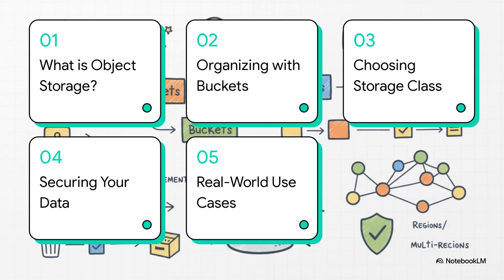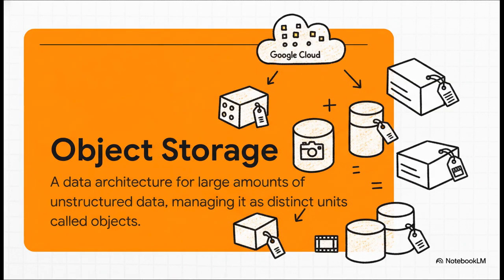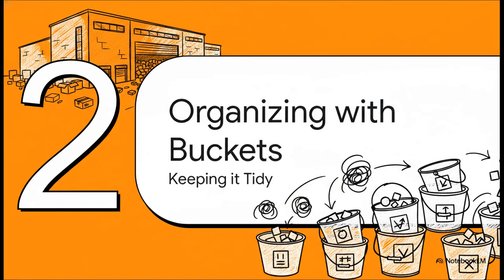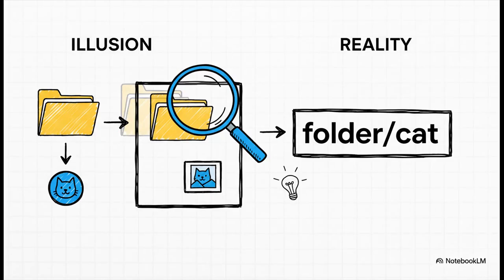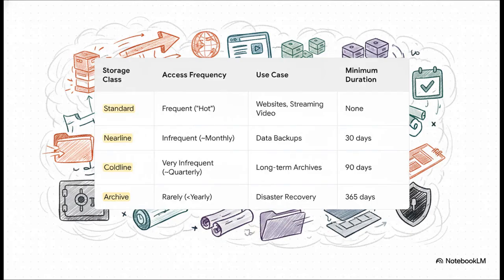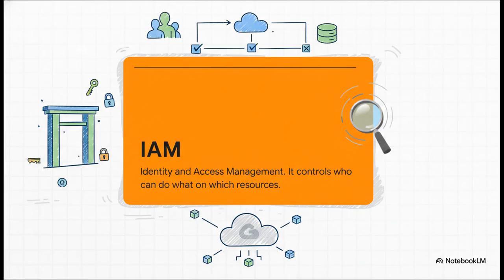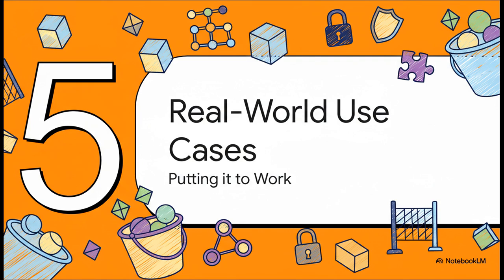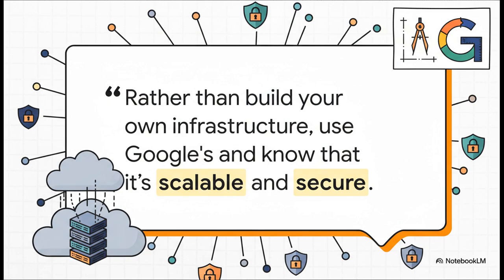Google Cloud Storage: Architectures, Operations, and Best Practices | Uplatz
Google Cloud Storage (GCS) is a foundational service for building scalable, durable, and cost-efficient data platforms on Google Cloud. From application assets and backups to analytics data lakes and AI pipelines, GCS underpins a wide range of modern cloud architectures. In this video, we explore Google Cloud Storage from an architectural, operational, and best-practice perspective.

This Uplatz Explainer video breaks down the core architecture of Google Cloud Storage, including buckets, objects, storage classes, global namespace design, and Google’s underlying durability and availability model. You’ll learn how GCS supports different workload patterns such as static content hosting, data lakes, archival storage, and high-throughput data pipelines.

The video also covers operational considerations, including lifecycle management, access control using IAM and uniform bucket-level access, encryption, versioning, retention policies, and auditing. We explain how teams design secure and compliant storage setups while keeping operational overhead low.

In addition, we dive into best practices for performance and cost optimization. Topics include choosing the right storage class, designing efficient object naming, optimizing read/write patterns, leveraging caching and CDN integration, and managing egress costs. The video also discusses integration with analytics, AI, and compute services across Google Cloud.

This video is ideal for cloud engineers, data engineers, architects, DevOps and platform teams, and anyone looking to design, operate, and optimize storage solutions using Google Cloud Storage in production environments.